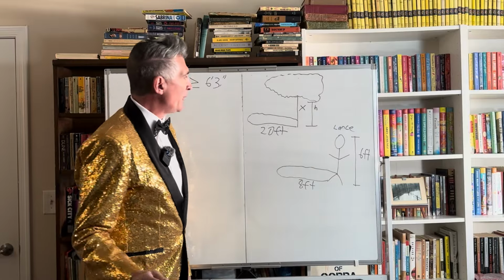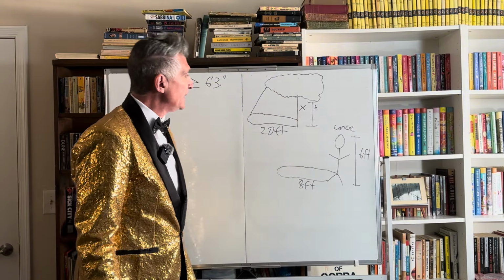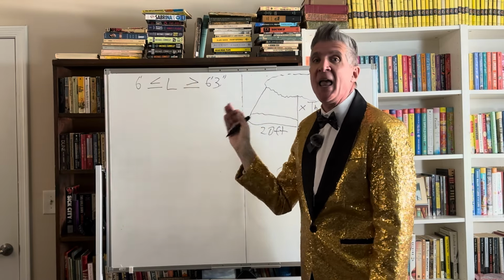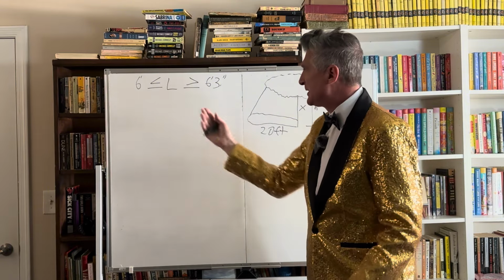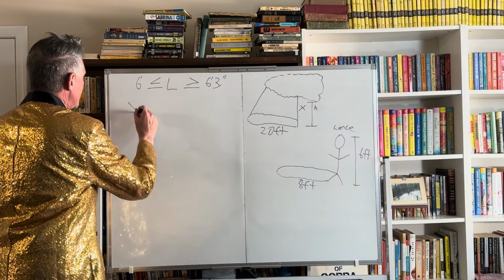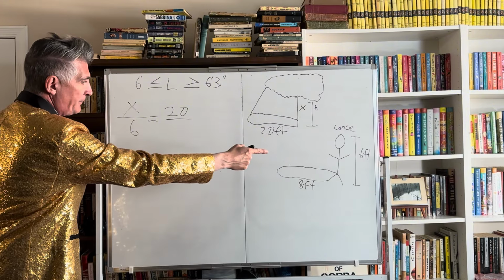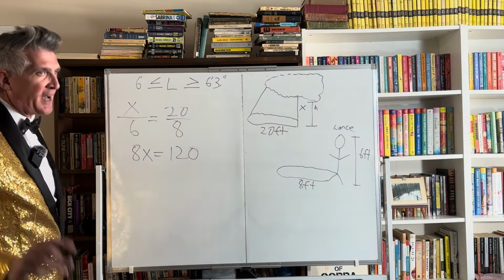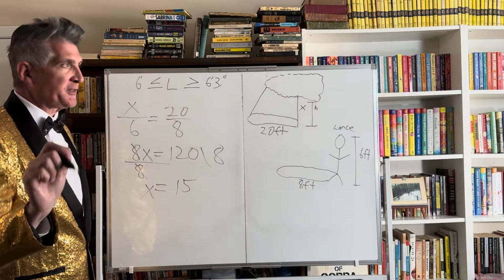Episode 28 - Triangles, proportions and solving for height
Join Matt Mathersum for a quick chat on using triangles to find the height of an object.